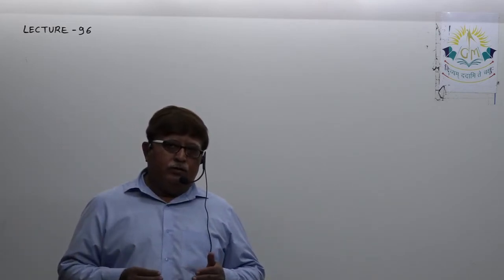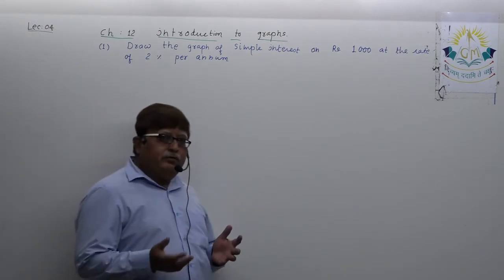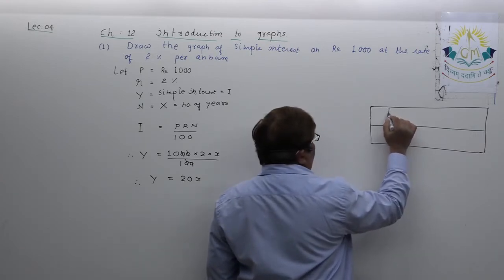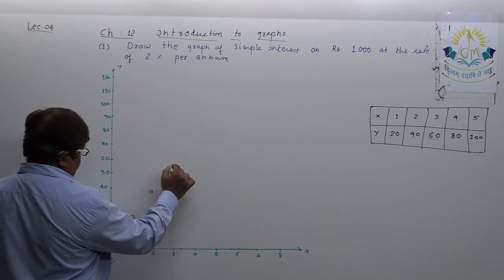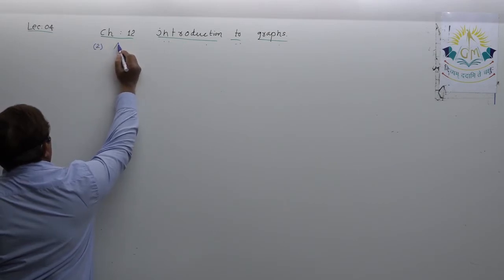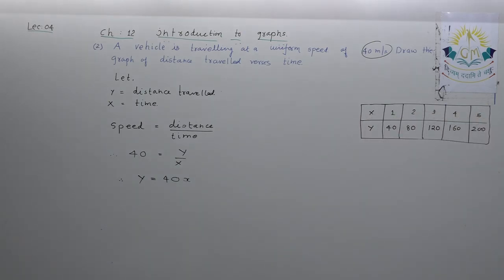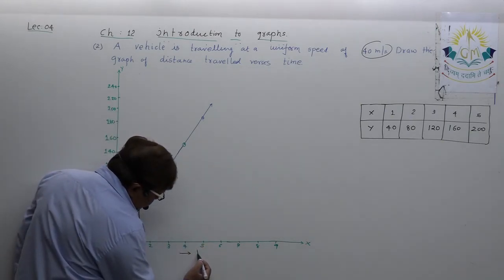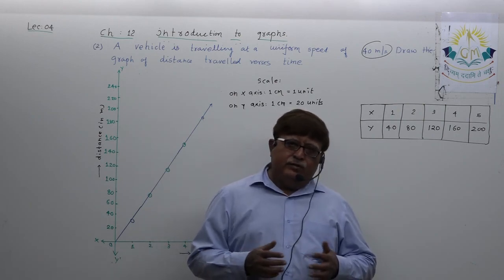Ch-12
lec:4 Date:01/04